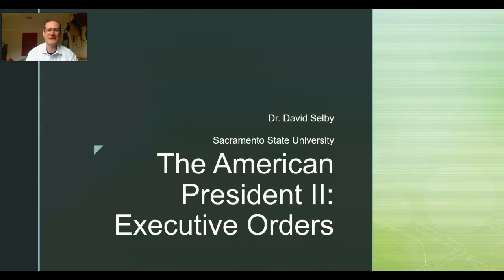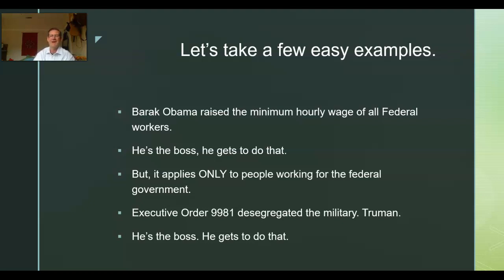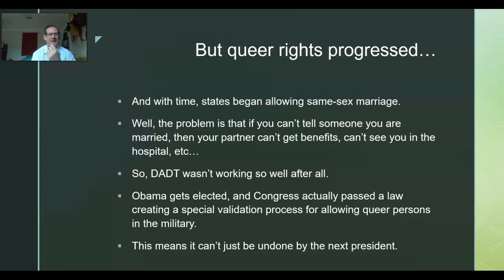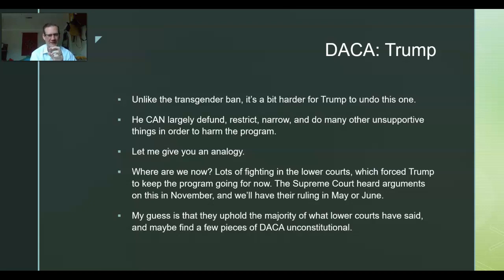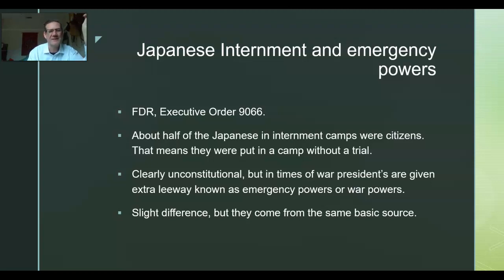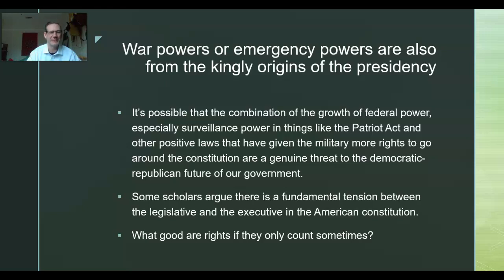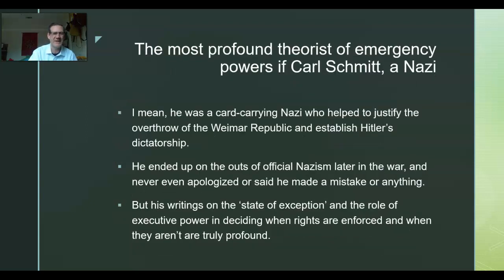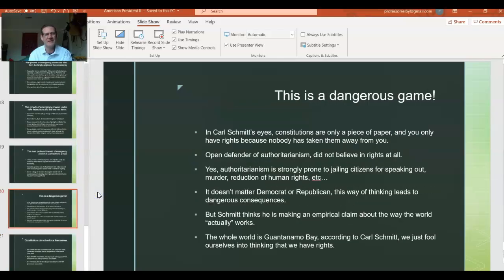President II: Executive Order and Emergency Powers